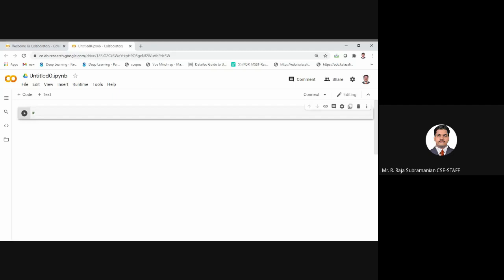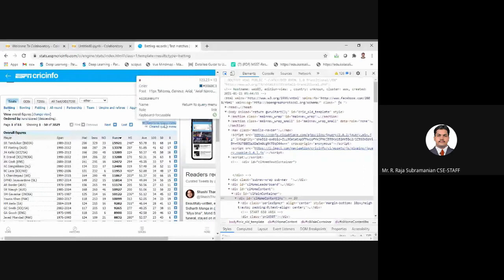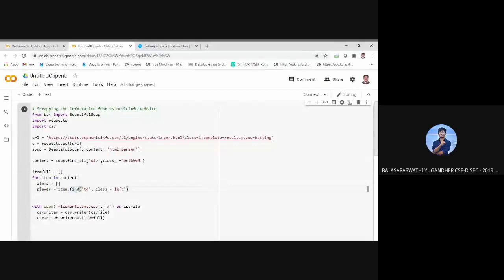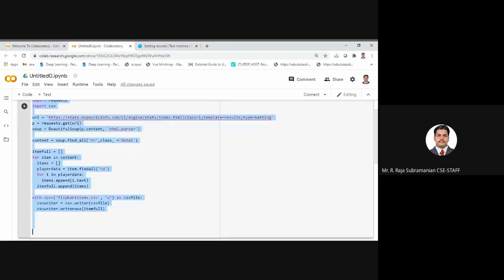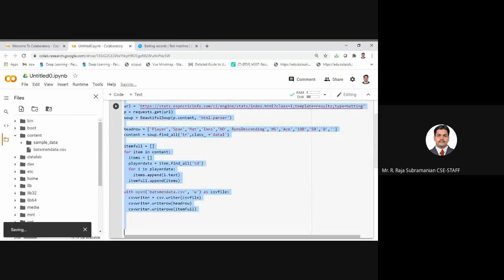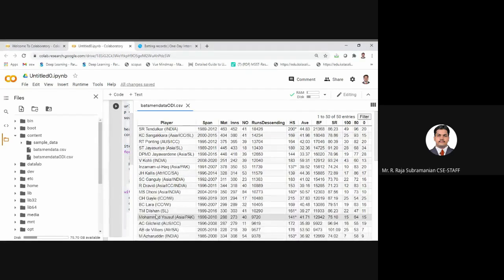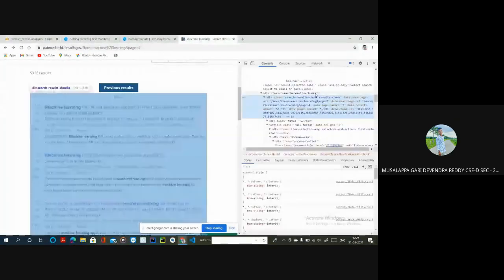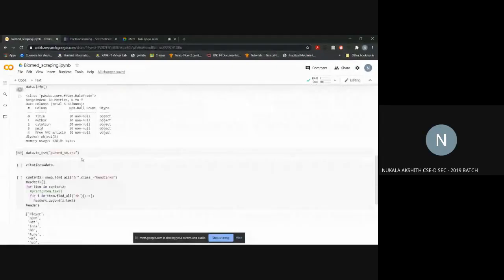Scrapping data from espncricinfo and pubmed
Let's scrap the data from ESPNcricinfo and Pubmed.

“Web scraping is the process of automatically extracting information from websites. It can be used to collect data from online sources to help you analyze and gain insights into trends, patterns, and relationships.”

It involves using computer code to access webpages, parse the information, and extract desired data. It can be used to collect information from a wide variety of sources, including webpages, databases, and APIs.